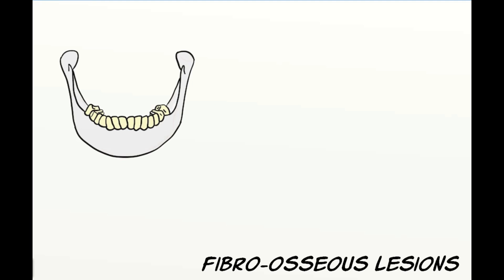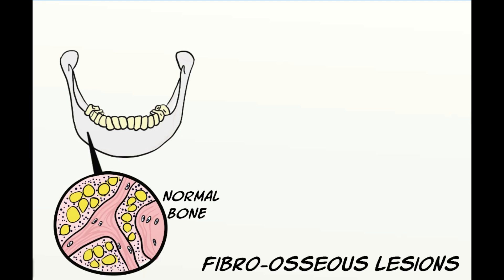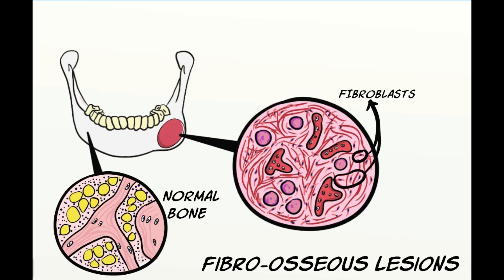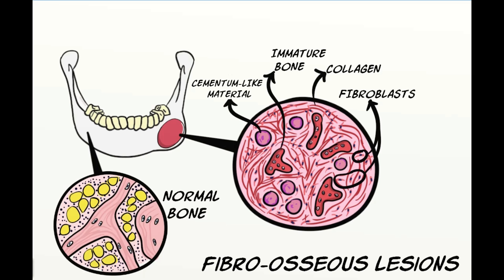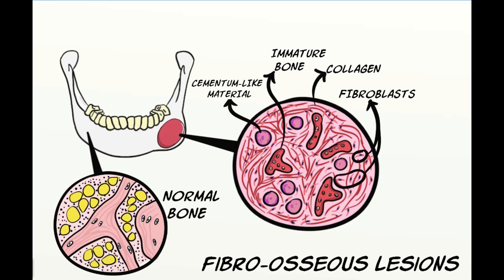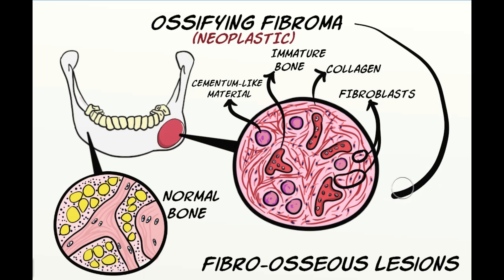Cemento ossifying fibroma - Preview video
A preview of our video on Cemento ossifying fibroma.

1) It focuses on helping students understand and retain core concepts in dentistry through highly visual sketch/whiteboard style video animations.
2) The platform helps improve exam performance by providing Revision Bundles and allowing students to test themselves using thousands of Practice Questions from a vast Question Bank. (multiple choice format).
3) It also provides for a community platform where students can come together, and engage with fellow dental students and dentists across the globe!